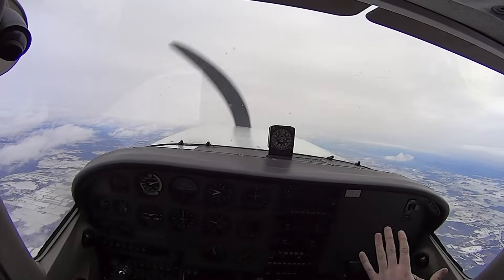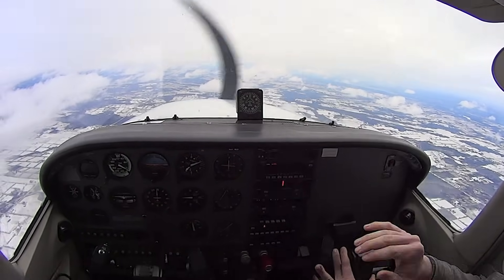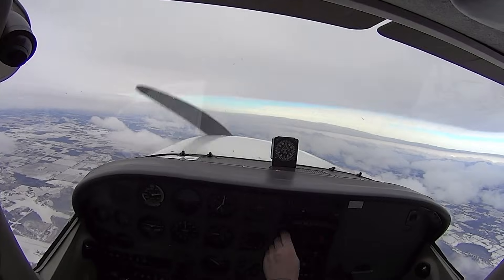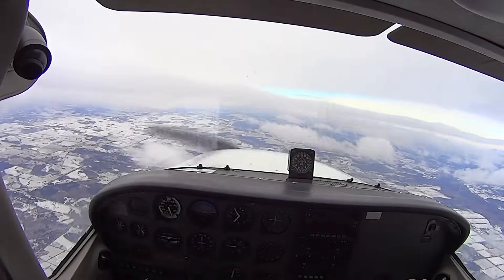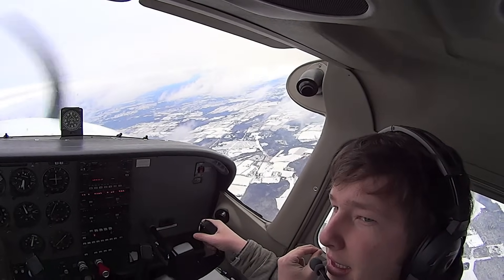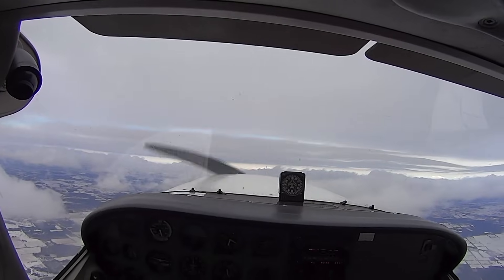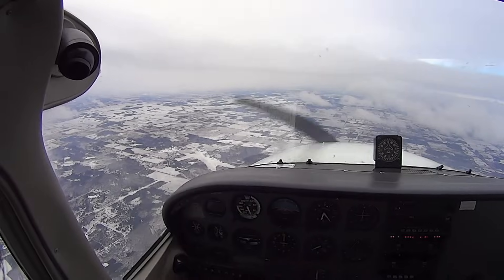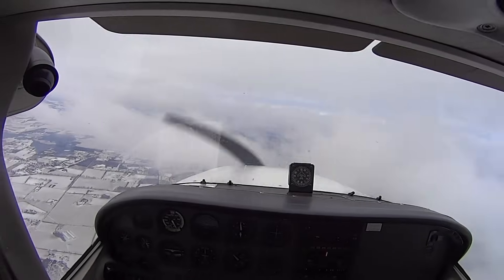Cessna 172 Spin Recovery Training (Full HD w/ audio)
January 21, 2013 - Spin recovery training with instructor Glenn Barrett near the Rockton Aerodrome (CPT3). The plane is a Cessna 172R from Spectrum Airways. The audio is from a direct connect with the ICS, but for some reason only on one channel and a bit over-modulated causing noticeable clipping and distortion.

Clearing turns were done prior to doing the spins, but the clearing turns did not make it into the video.

General Spin Recovery Procedure (check your aircraft for specific instructions)

1. Power off
2. Apply and hold full opposite rudder to the spin
3. Apply forward pressure on the control column to break the stall
4. Hold rudder and nose down attitude until the rotation stops
5. Neutralize the rudder and level the wings
6. Climb back to recover lost altitude

Always practice spin recovery techniques with an experienced and licensed instructor in a plane that has been specifically certified for spin training.